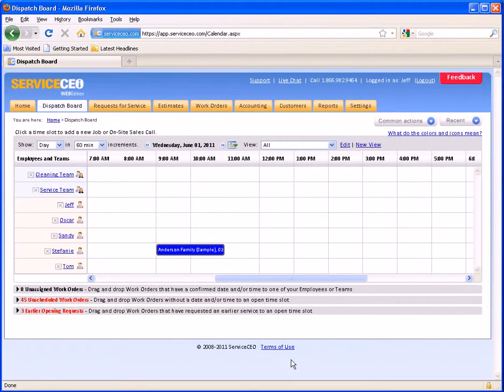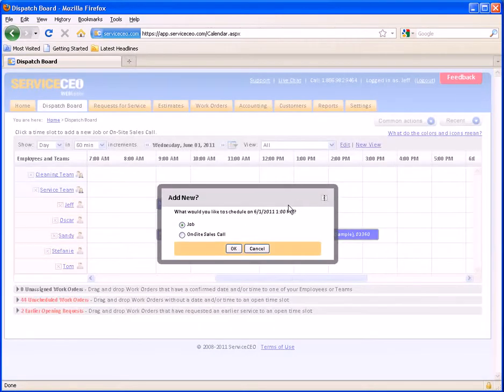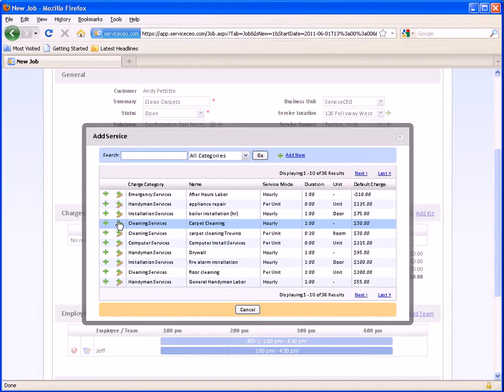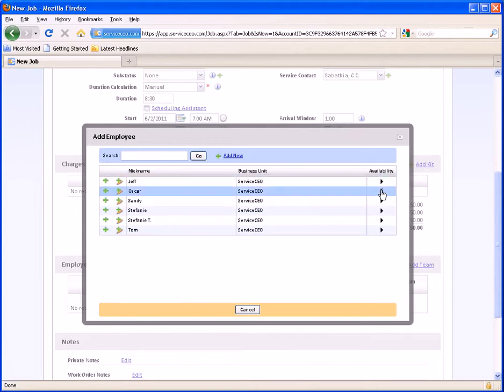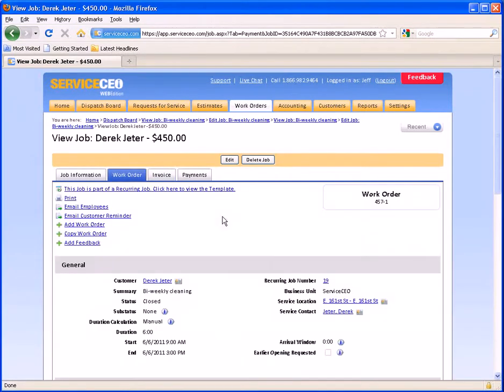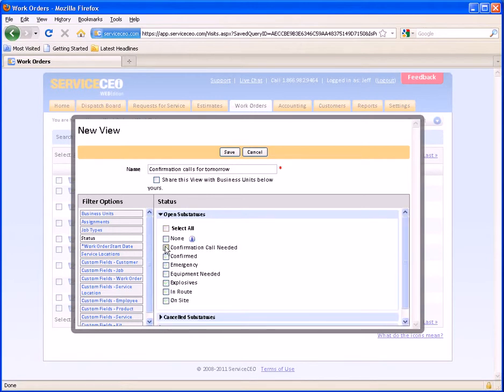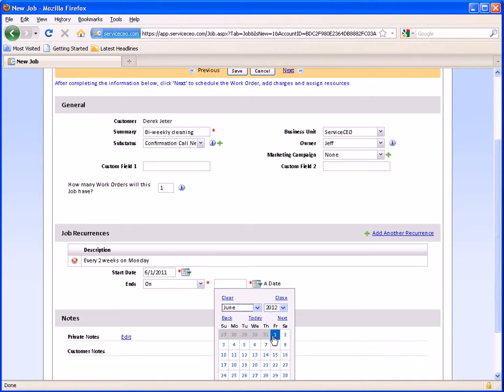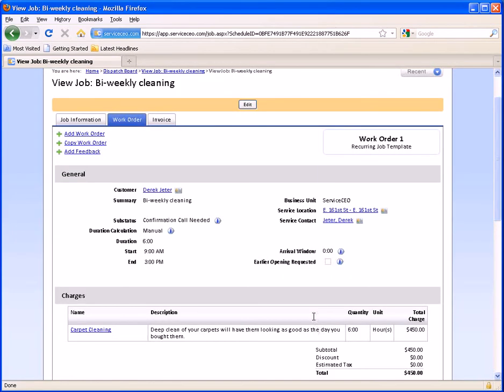Managing Jobs and Work Orders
Learn how to manage jobs and work orders, including multi-work order jobs and recurring jobs. Also learn to close out work orders, build and use customized work order views and more.